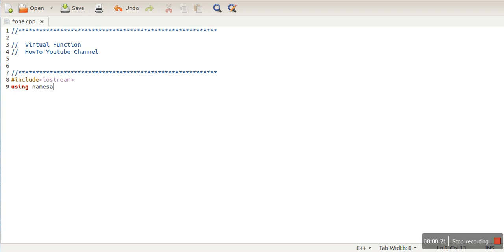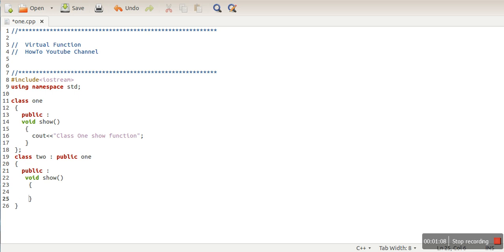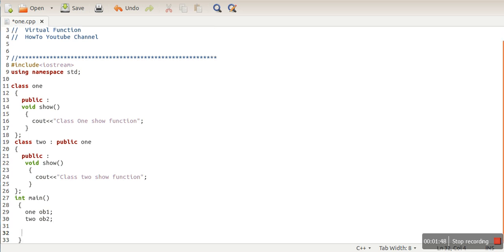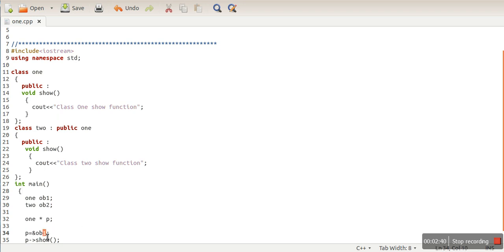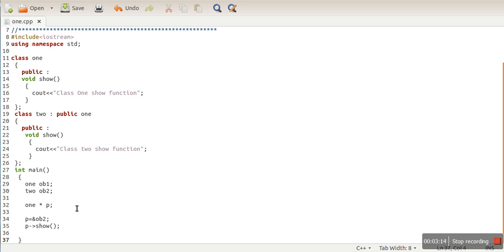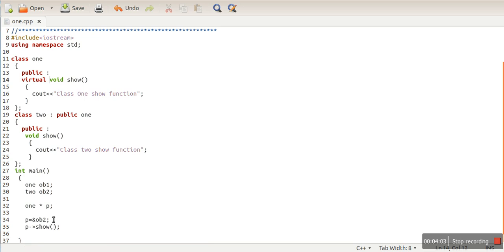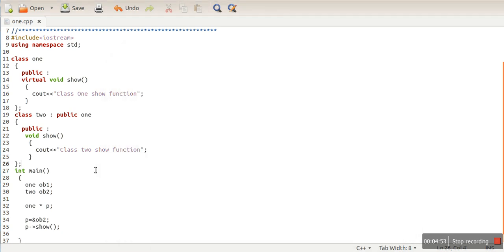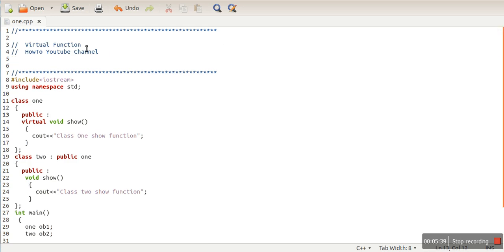VIRTUAL FUNCTION : C++ programming Concept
In object-oriented programming, a virtual function or virtual method is an inheritable and overridable function or method for which dynamic dispatch is facilitated.